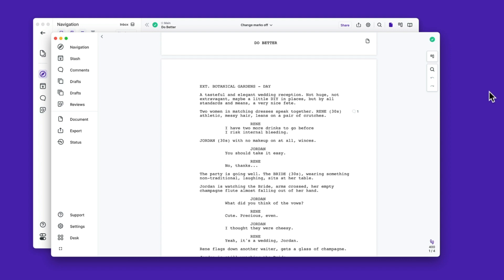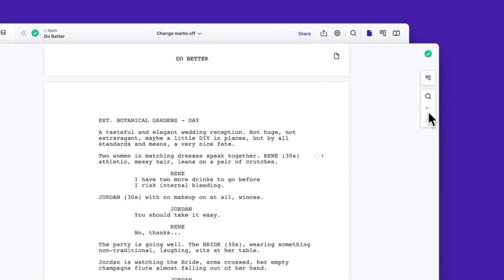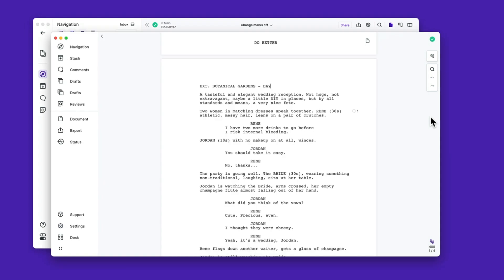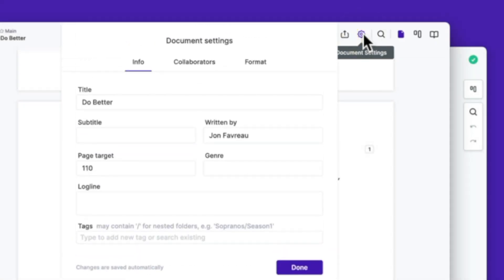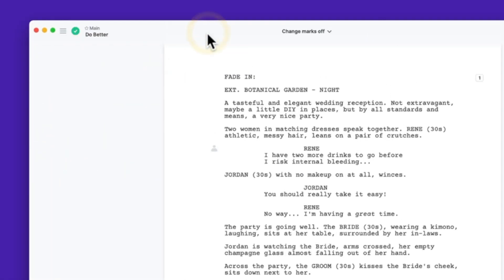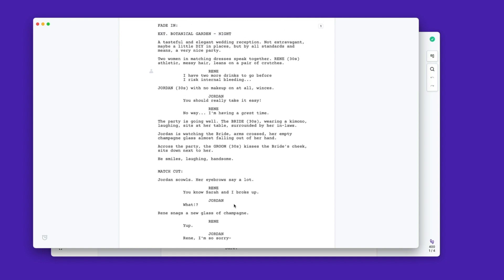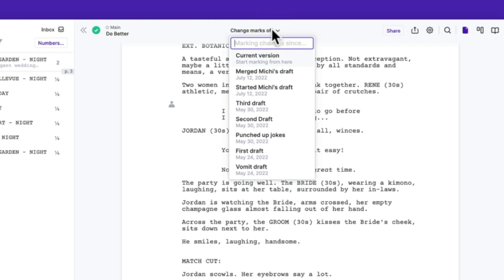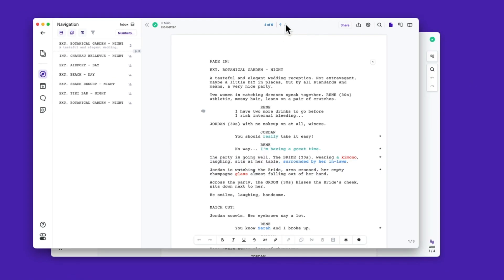What's New: Arc Studio Has Been Redesigned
We have changed a few things around to make Arc Studio more intuitive for you. In this video, we walk you through the small and bigger changes you'll notice in the new version.

Chapters:
0:00 New Features Update
0:06 The new Top Bar
0:19 Plot Board to Script navigation
0:49 Desk button new location
1:05 Document Settings new location
1:26 The script title is now visible!
1:39 Focus button
2:23 Change Marks menu